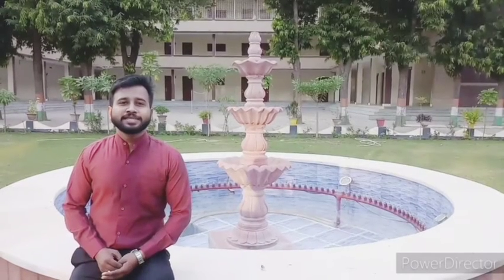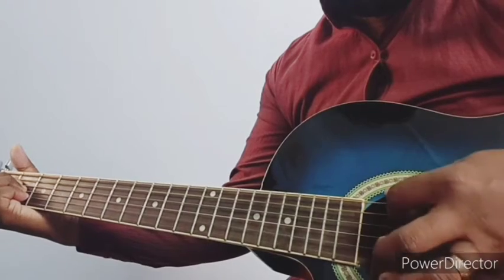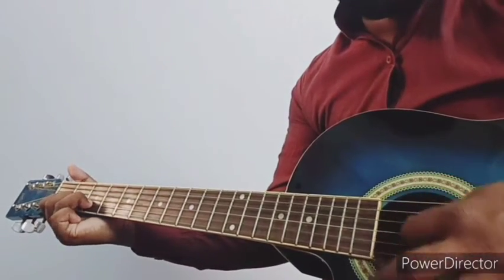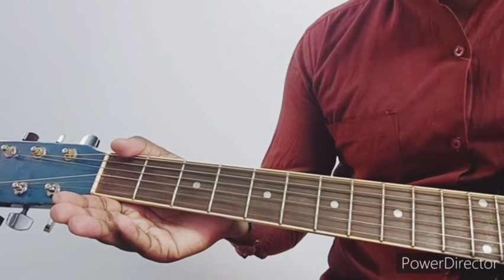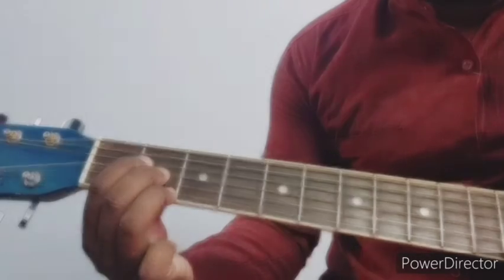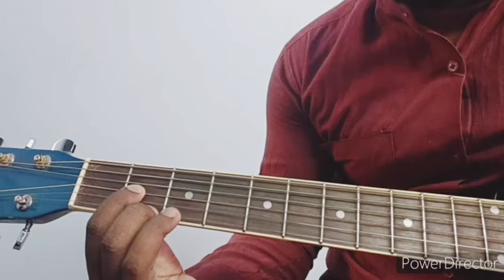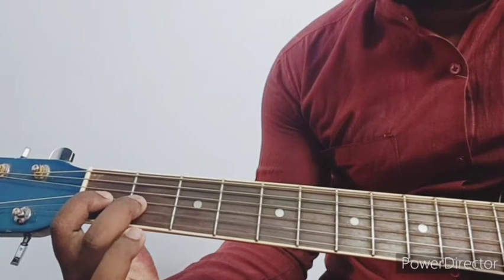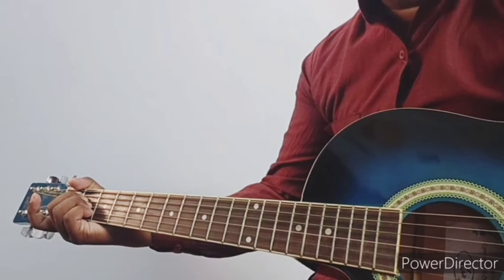How to play C Major, D Major and E Major on Guitar